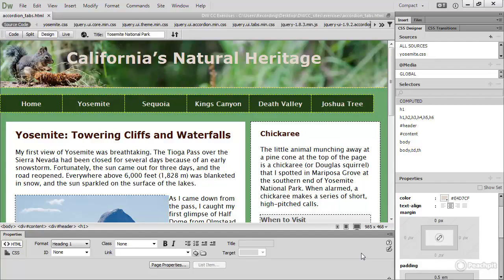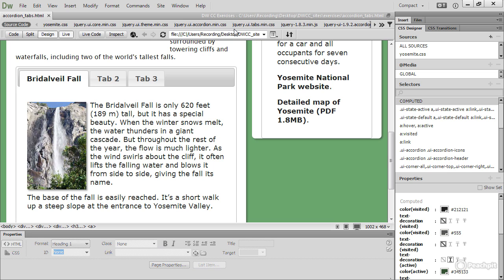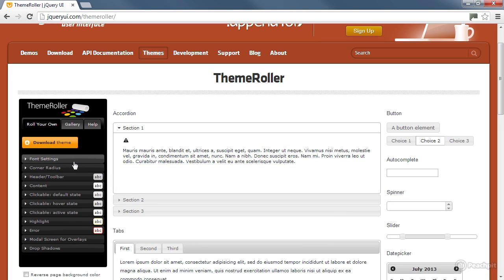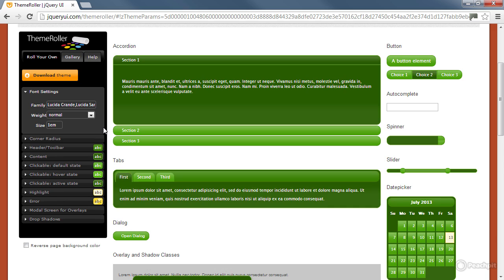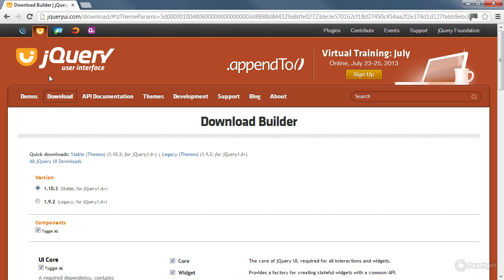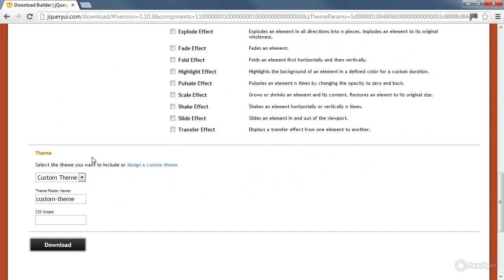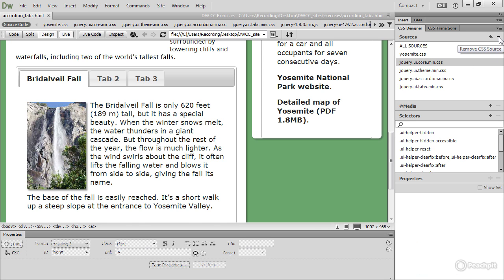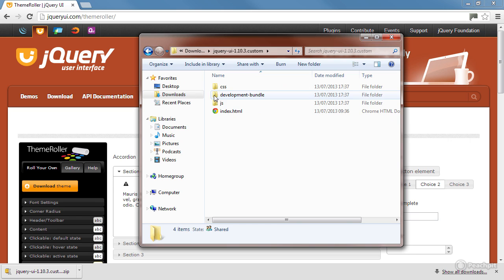082 Styling jQuery UI Widgets